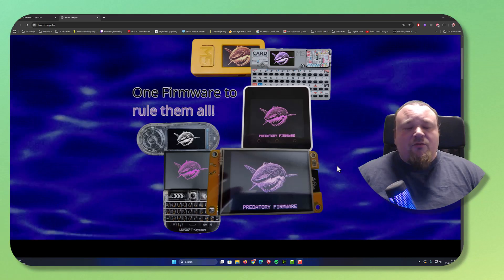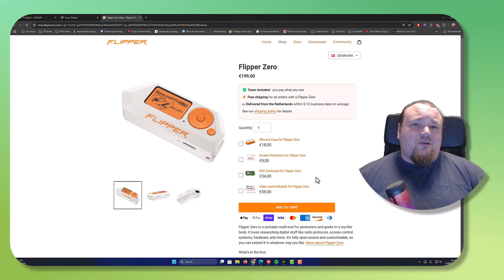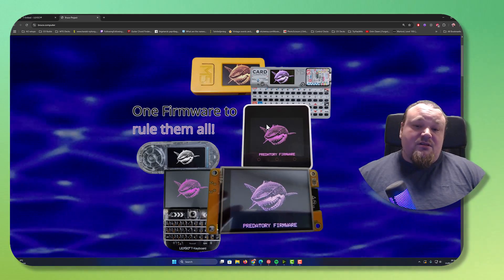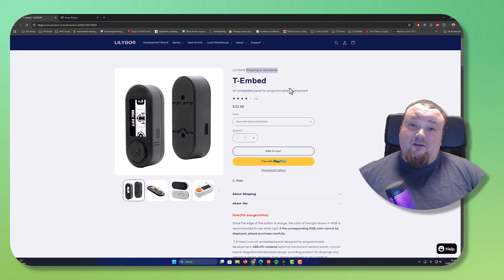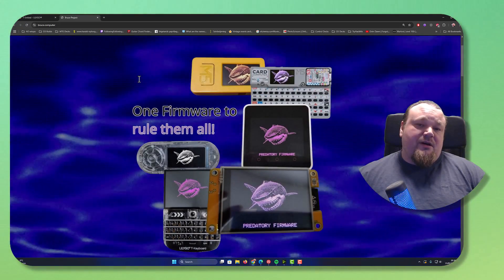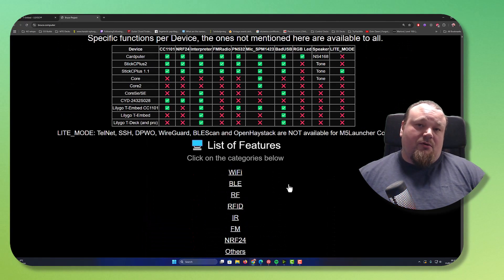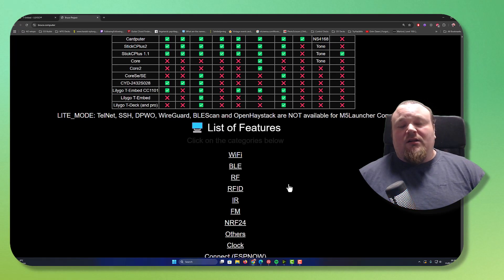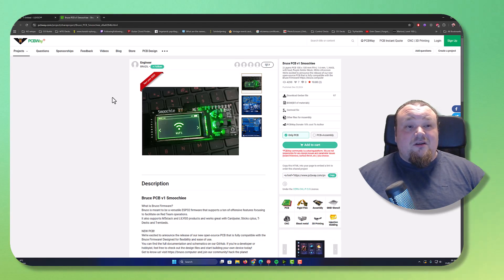💥 The Cheapest Flipper Zero Alternative? Meet the LILYGO T-Embed! 🔥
Looking for an ultra-cheap alternative to the Flipper Zero? The LILYGO T-Embed might be the answer! In this video, I explore its features, compare it to the Flipper Zero, and discuss whether it’s a worthy budget-friendly hacking and IoT tool.

🛠️ Specifications:

MCU: ESP32-S3
Connectivity: Wi-Fi & Bluetooth 5
Display: 1.9-inch IPS Color TFT LCD
Microphone & Speaker included
RGB Ring Lights & Rotary Encoder
But is it good enough to replace the Flipper Zero? Let's find out!